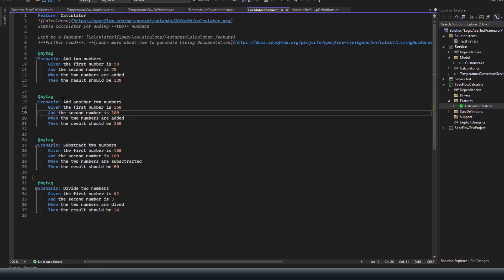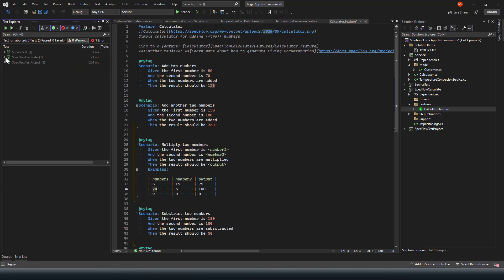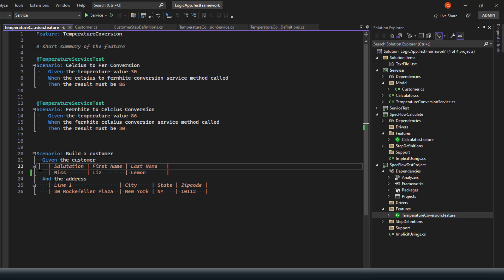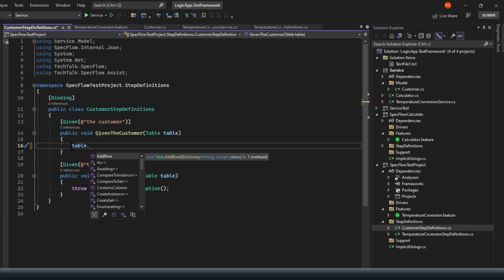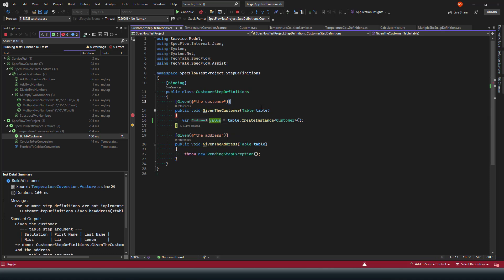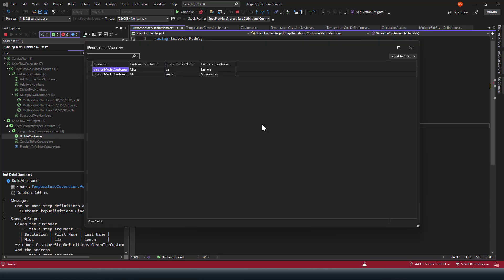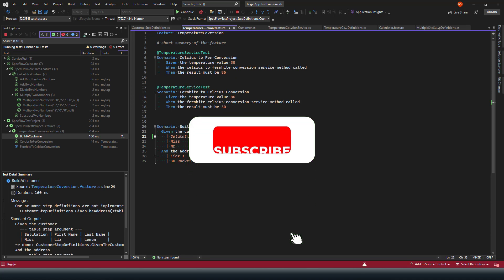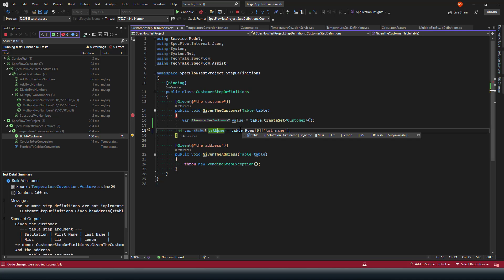107. SpecFlow Tutorial: Using Examples and Tables to Create Robust Acceptance Tests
In this video, you'll learn how to use examples and tables in SpecFlow to create powerful and effective Behavior Driven Development (BDD) scenarios. Examples and tables allow you to test a range of inputs and outputs with a single scenario, making your tests more comprehensive and efficient.

We'll start by explaining the basics of using examples and tables in SpecFlow, including how to define and use them in your feature files. Then, we'll explore some advanced techniques for using examples and tables, such as data-driven testing, dynamic scenario creation, and more.

You'll see how to create tables to define test data and parameterize your scenarios, as well as how to use regular expressions and placeholders to make your tests more flexible and reusable. We'll also cover some best practices for using examples and tables effectively in your BDD tests.

By the end of this video, you'll have a deep understanding of how to use examples and tables in SpecFlow to create robust, flexible, and maintainable BDD scenarios. Whether you're new to SpecFlow or an experienced user, this video will help you take your BDD tests to the next level.